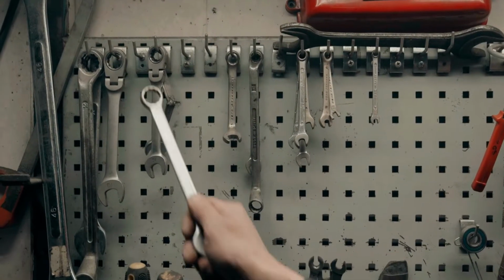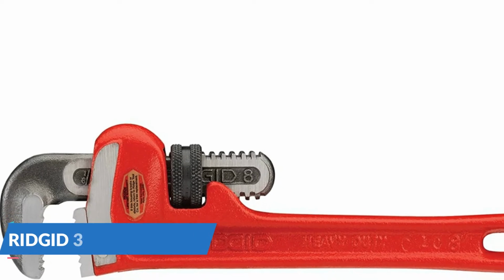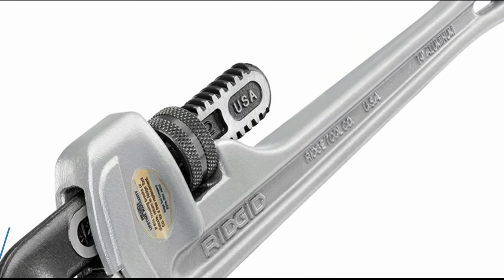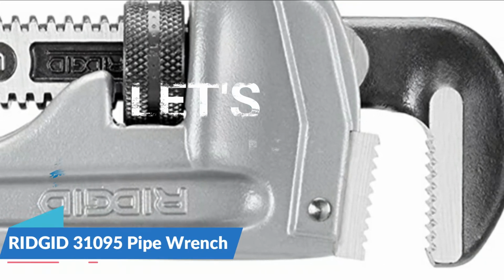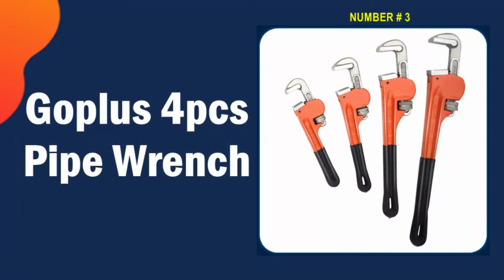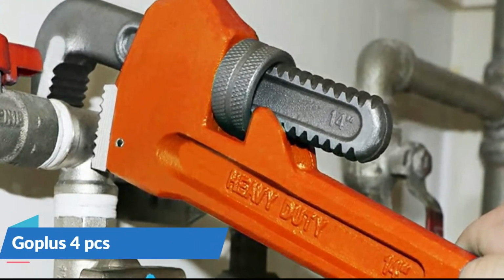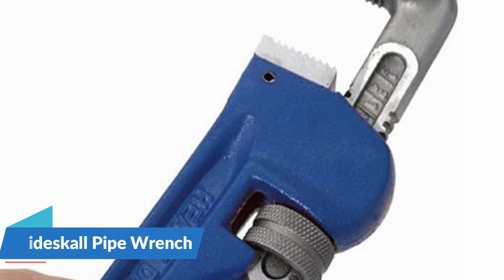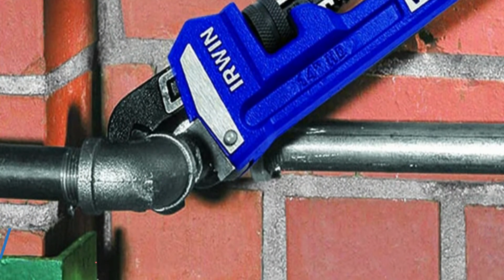Best Pipe Wrenches 🔥 Top 5 Best Pipe Wrenches 2022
This Pipe Wrenches reviews video, we listed only the top 5 Best  Pipe Wrenches for Pipe working in the market for you. Please check links in below to check the price and pick the best pipe wrenches for the money.

🌟 All above best budget pipe wrench links are Applicable (Paid Link) in USA, UK & Canada 🌟

In this video we try to make the best pipe wrenches working selection on price per value. Our expert team analyzes lots of best pipe wrench for plumbing and also pick some best pipe wrench for tight space. We hope this video will help you to find the best self adjusting pipe wrench according your need.